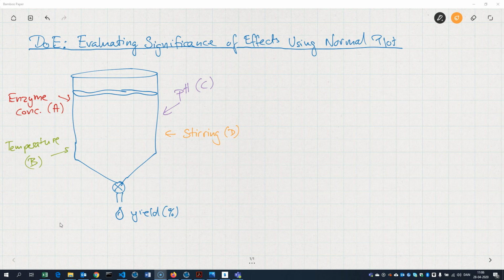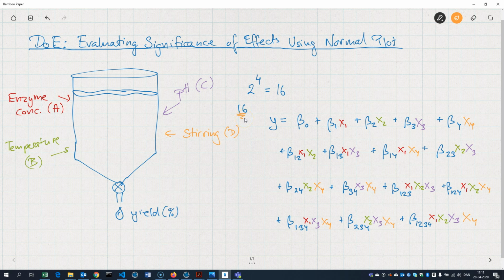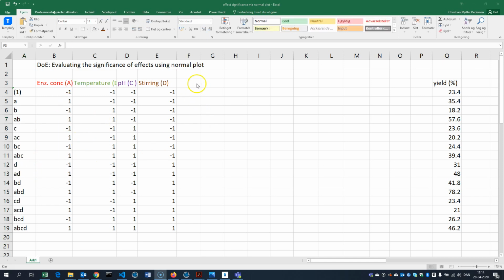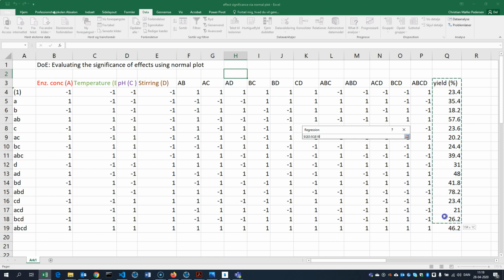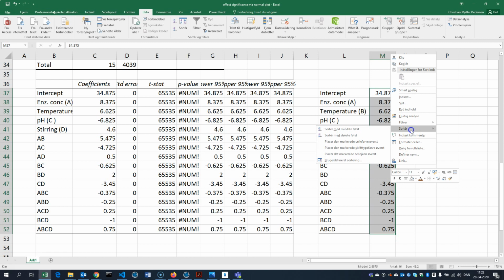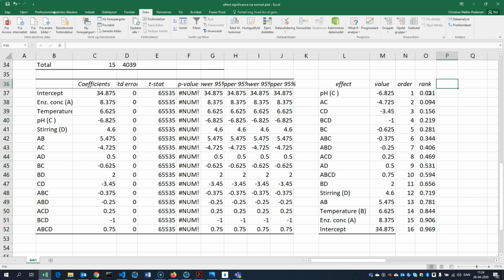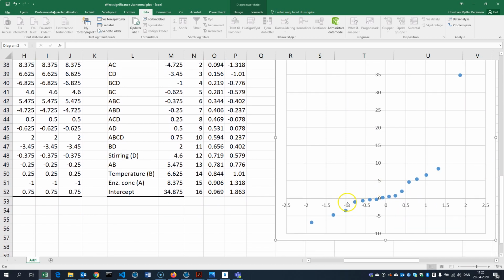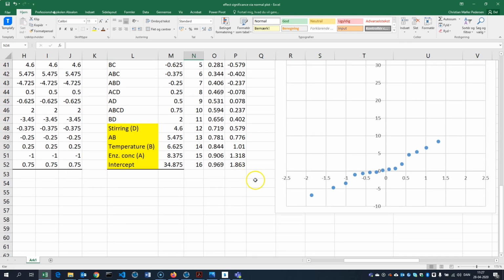effect significance from normalplot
We evaluate the significance of effects using normal plot in a situation where there are no replicates of measurements